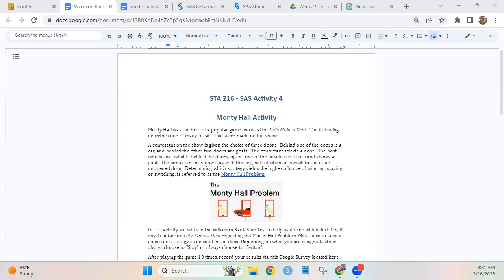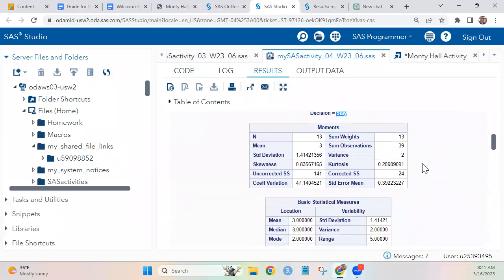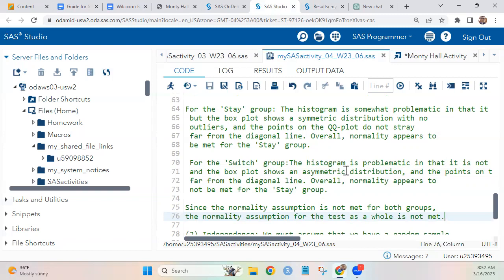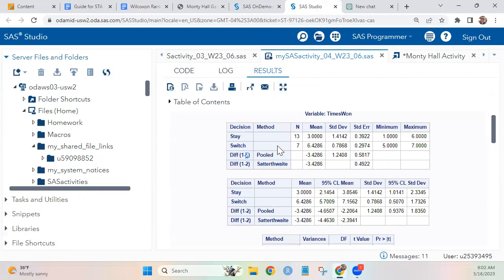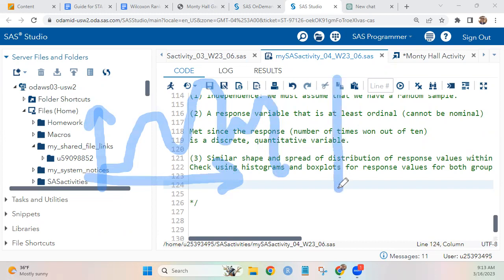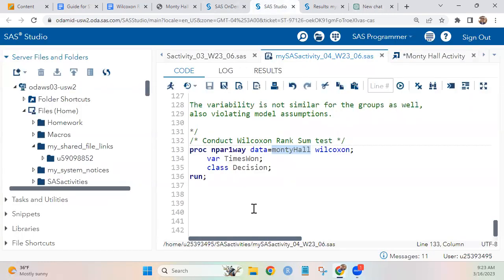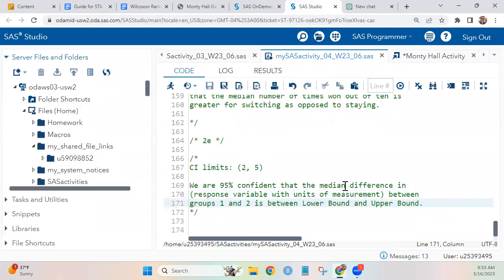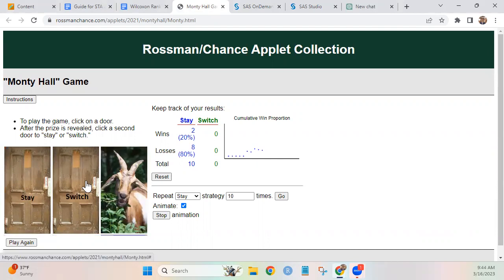Monty Hall SAS Activity